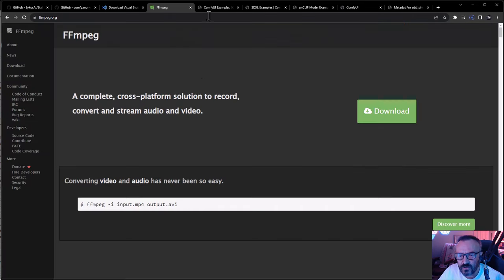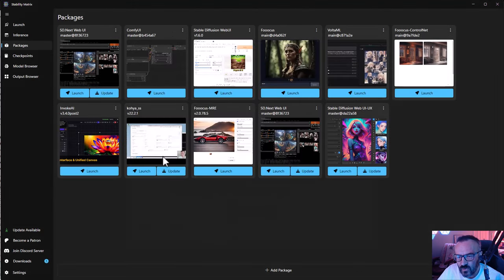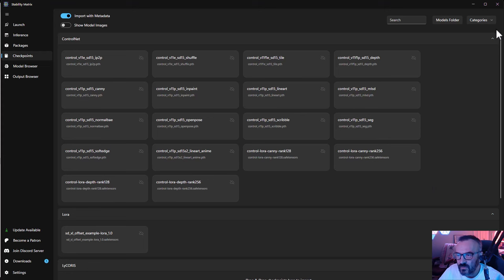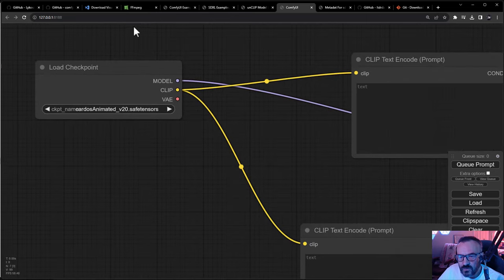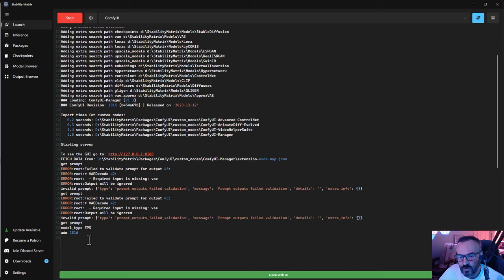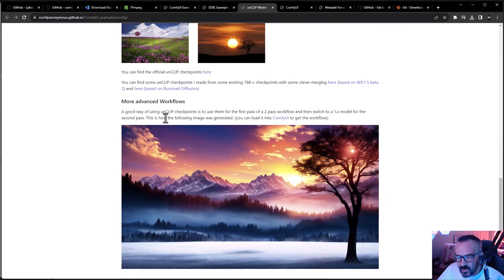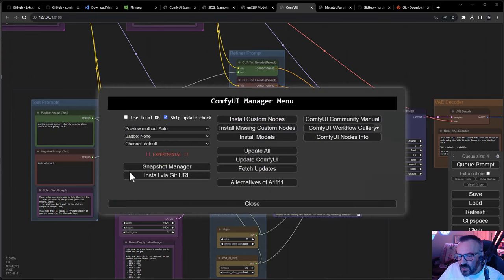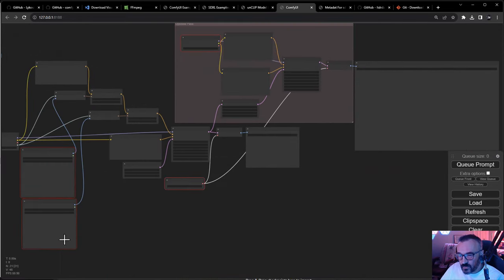Beginner guide to ComfyUI. Stable Diffusion AI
Let's start with AI generative art with Staqble Diffusion and the most powerful package right now - ComfiUY

3D Art Essentials